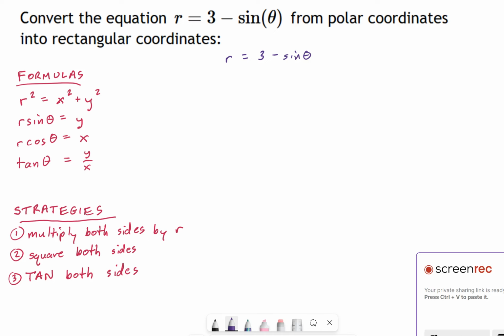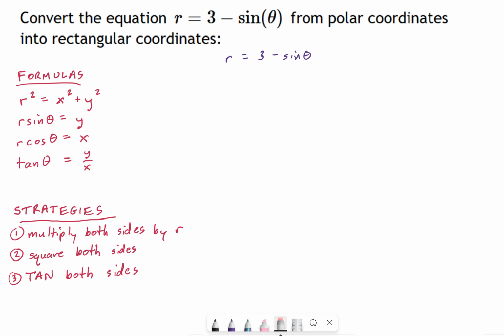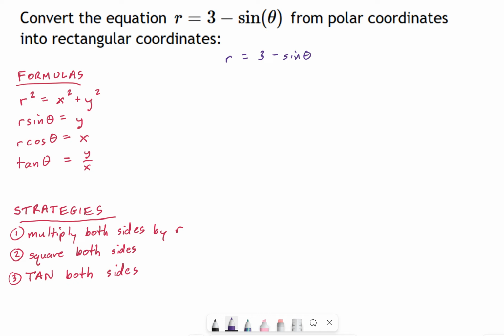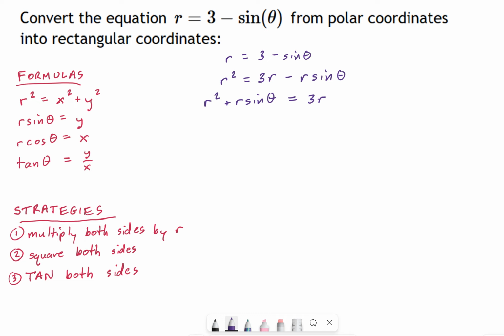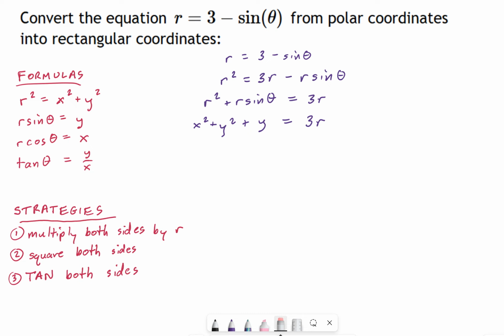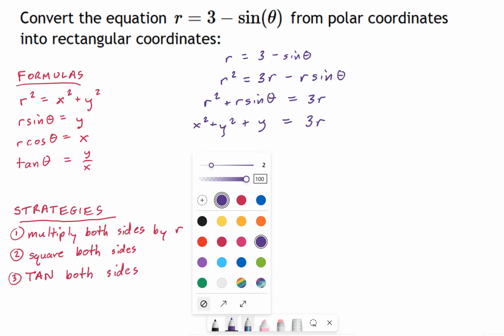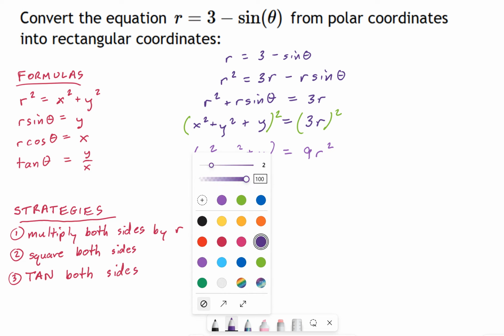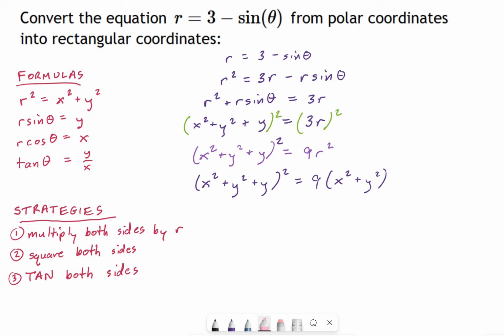SM3.12.15 — Converting Equations from Polar to Rectangular (Cartesian) Form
Murphy Math --
Conversion of equations from polar form to rectangular (Cartesian) form.  Includes algebraic methods and graphical representations.  Includes discussion of domain restrictions.